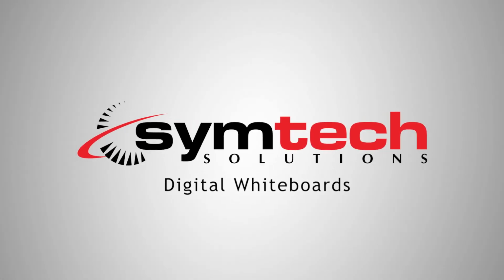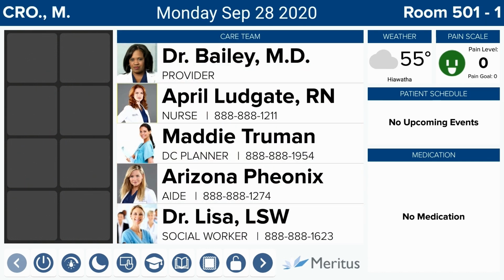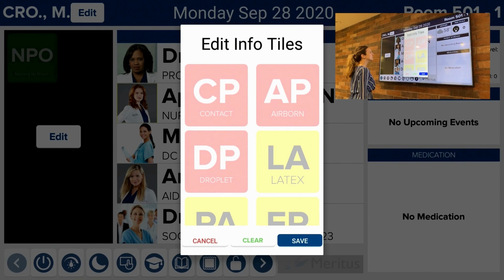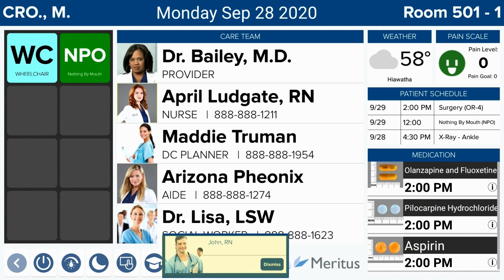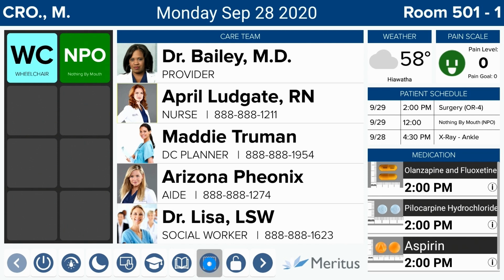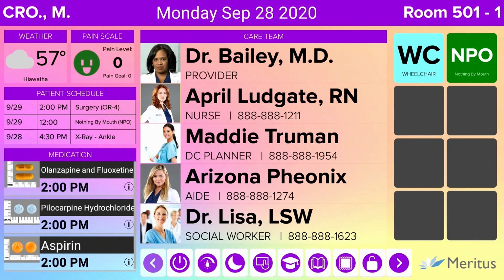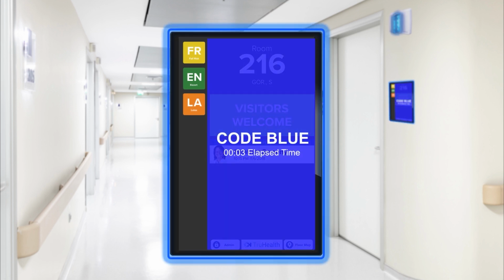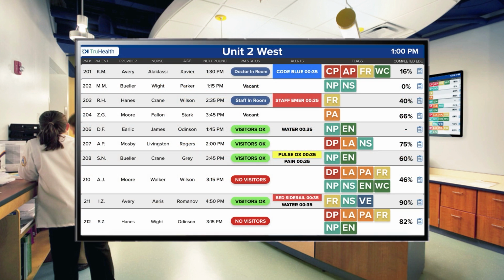Digital Whiteboard Overview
This video quickly covers some of the basic features the whiteboard systems are capable of.